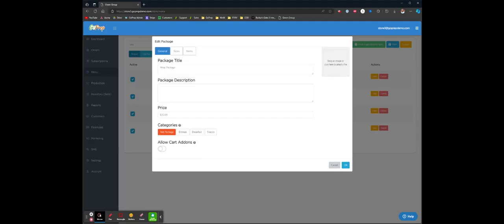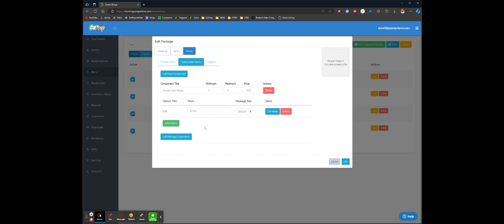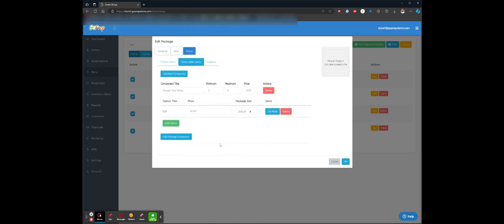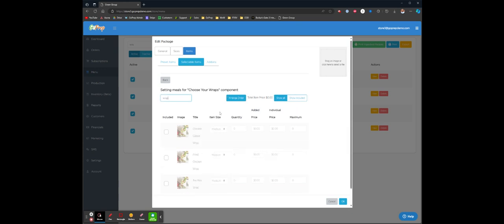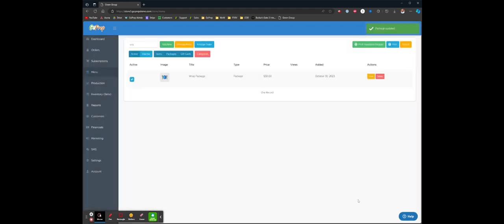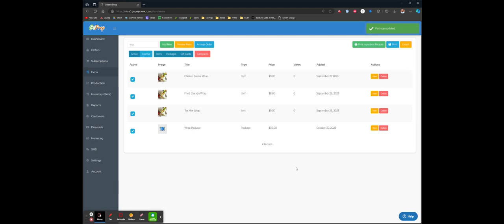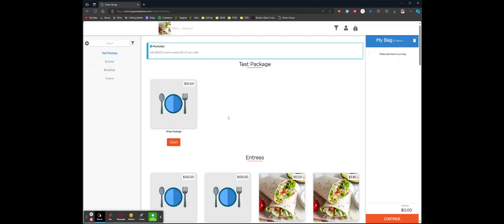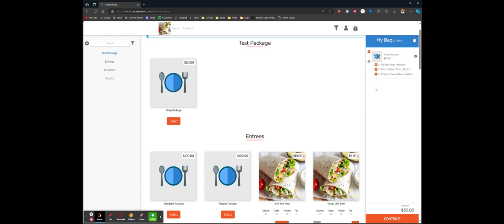Allow Cart Addons Explained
Getting started with GoPrep.com for your meal prep and catering business.